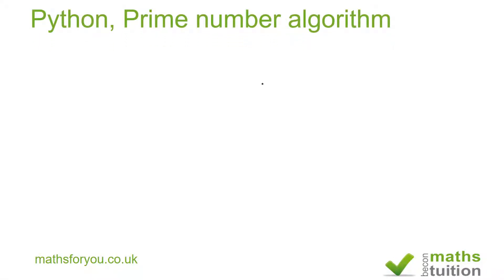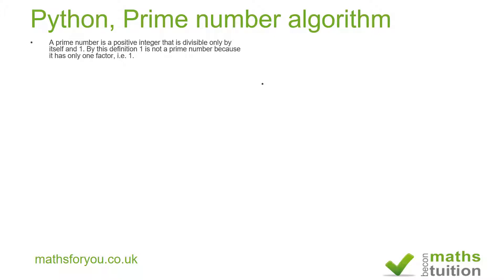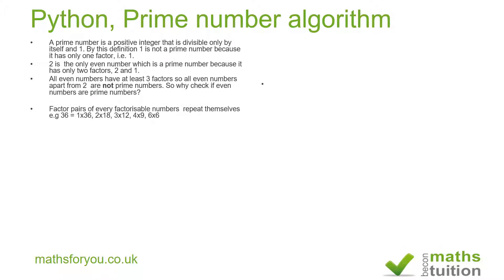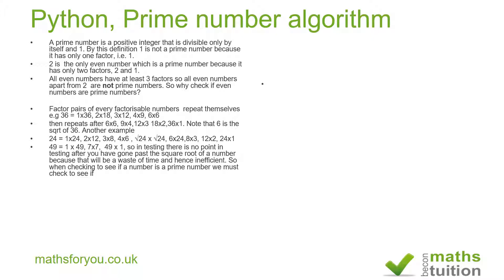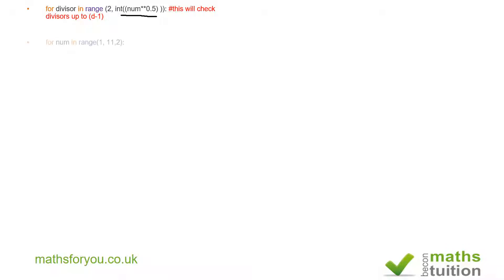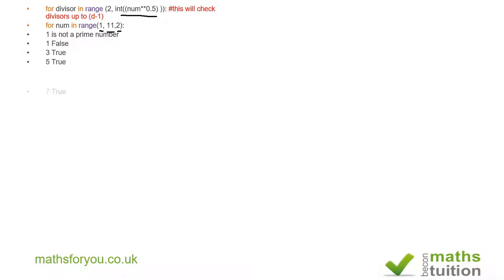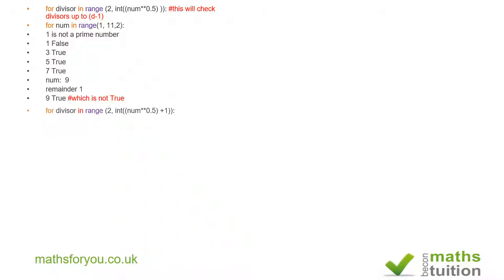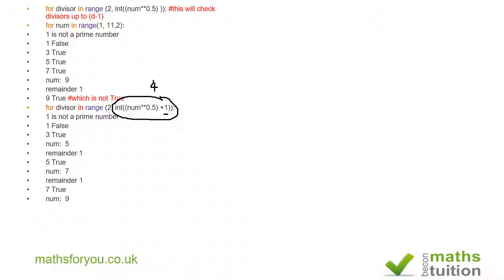Prime number algorithm and Python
Python and prime number algorithm